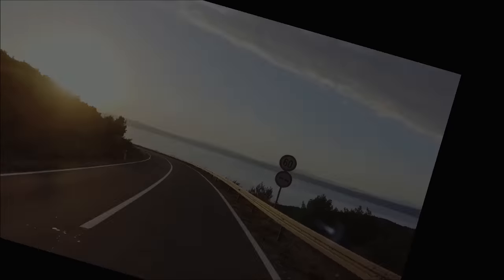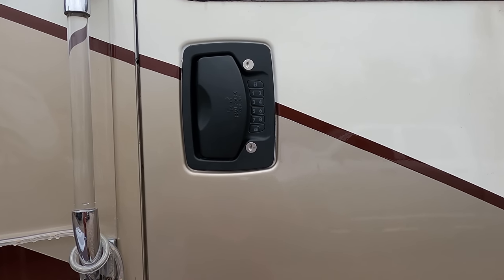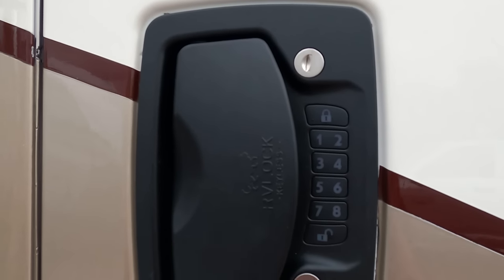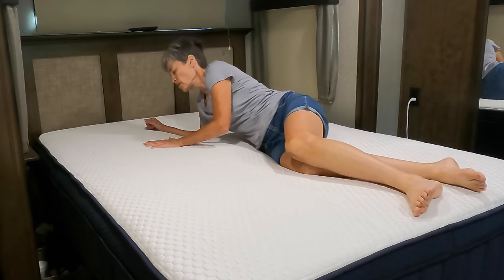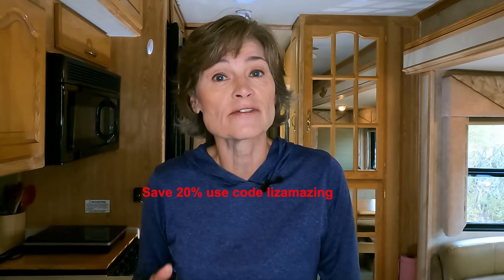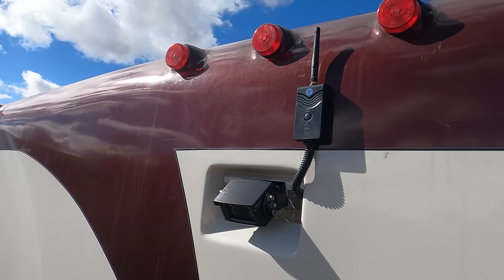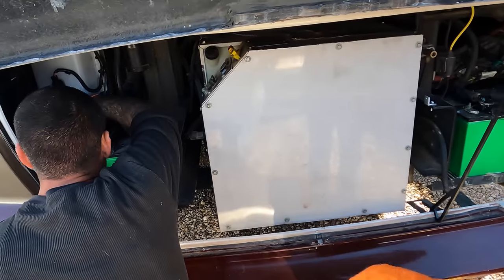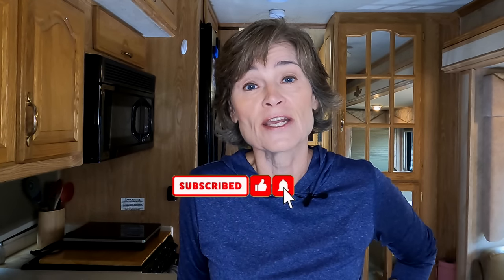Wishing RV life was easier?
✅ RV Resources

✅ VIDEO DESCRIPTION
How challenging is it to be an RVer and what can you do to make RV life easier? Fulltime RVer Liz Amazing shares her favorite upgrades and mods she just did on her recently purchased motorhome.

🧲🧲🧲 LINKS  🧲🧲🧲

The V4.0 RV lock keyless entry for travel trailers and fifth wheels

Rebel batteries **NOTE: I have noticed a lapse in their customer service response time. I am hoping this is just temporary.

50amp plugin with handle

30amp plugin with handle

⏰ Timecodes
0:00 Intro - Are you struggling with RV life?
0:42 Making RV life easier
1:04 Keyless entry by RV Lock
2:50 RV Mattress by Brooklyn Bedding
4:48 Backup and side cameras by Tadi Brothers
6:09 Upgrading the RV batteries with lithium
6:52 Making the power cord easier

Cathy Misze
Gallagher Price (Kyra)